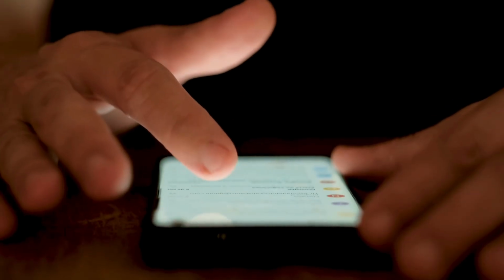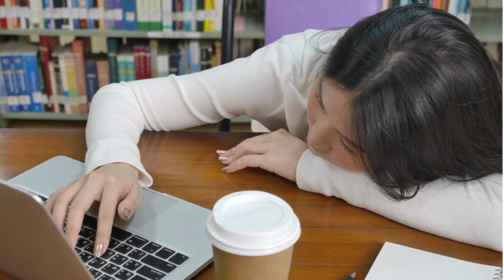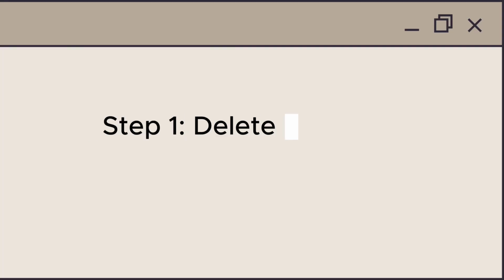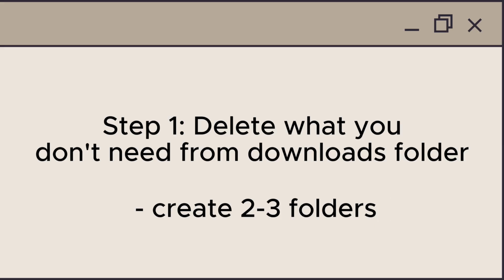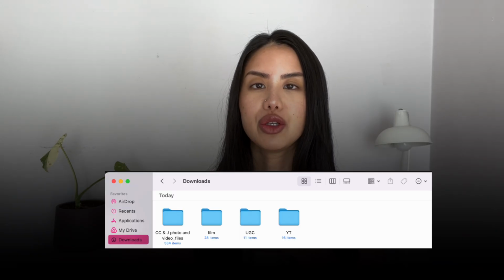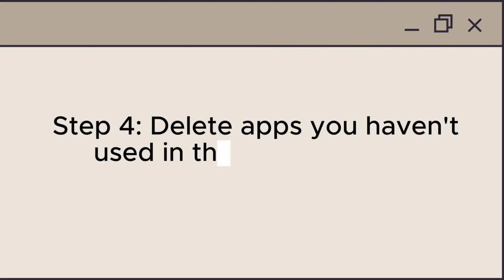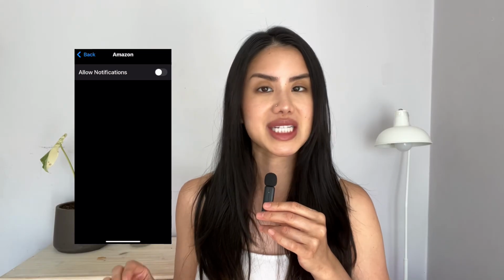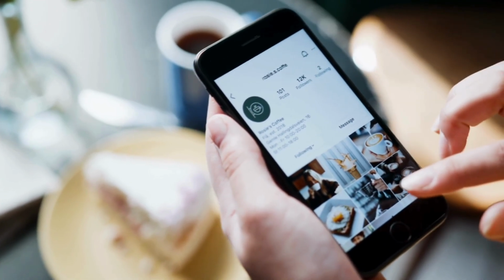declutter your digital clutter | 5 easy steps & free weekly checklist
🧹 Digital Decluttering: Take Back Control of Your Digital Life

Is your phone full of notifications, your inbox overflowing, and your desktop a total mess? You’re not alone — digital clutter is real, and it’s quietly stressing you out.

In this video, I’ll walk you through a step-by-step digital decluttering guide to help you regain control of your space, your focus, and your peace of mind. Whether you're overwhelmed by emails, cloud storage chaos, or endless apps you never use, I’ve got you covered.

🎯 What You’ll Learn:
What digital clutter really is and how it affects your mental clarity

Why decluttering your digital life reduces stress and boosts productivity

A simple Sunday reset routine to stay digitally clear all week

This isn't just about deleting files — it’s about creating space for what actually matters.

Let’s clear the clutter — one click at a time.